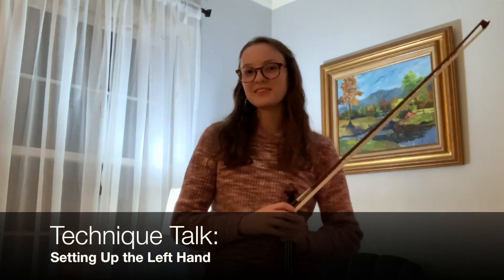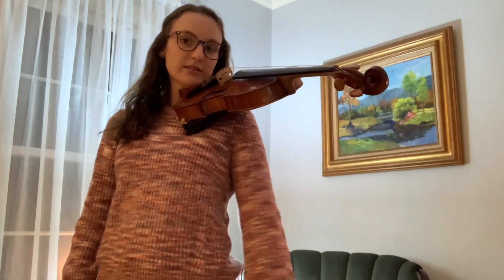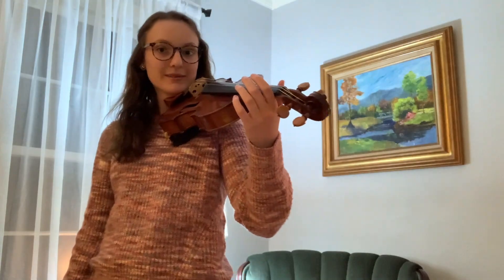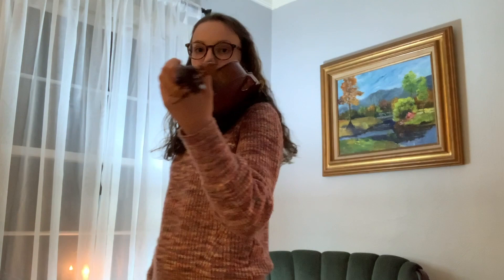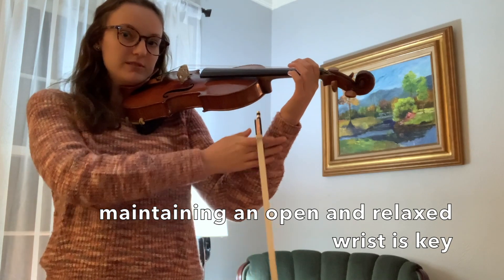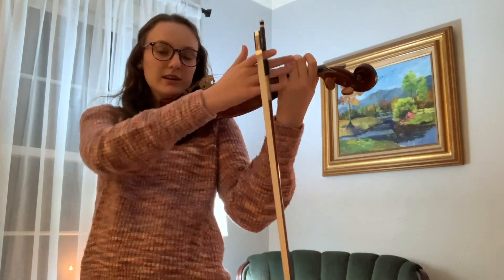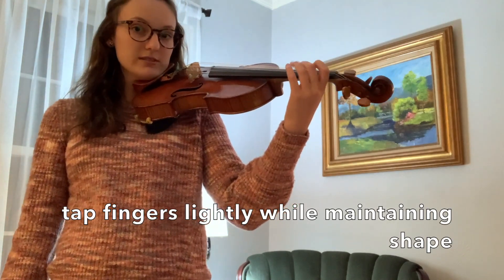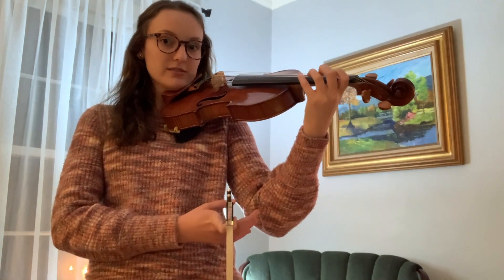Technique Talk: Setting Up the Left Hand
Abbie talks about left hand set up.